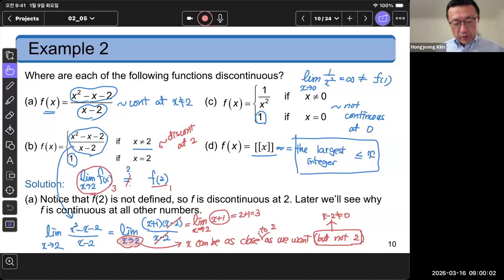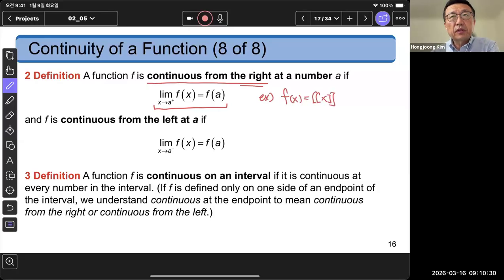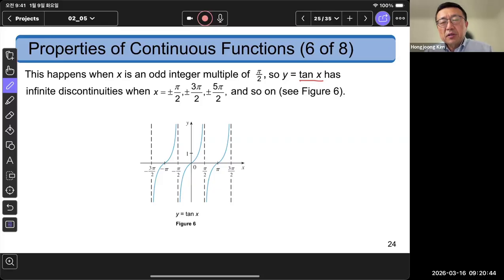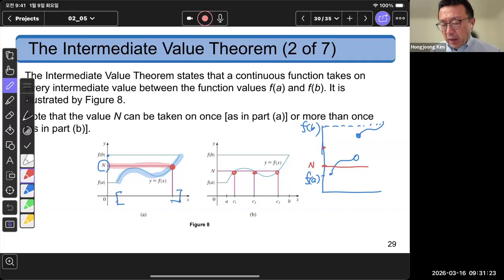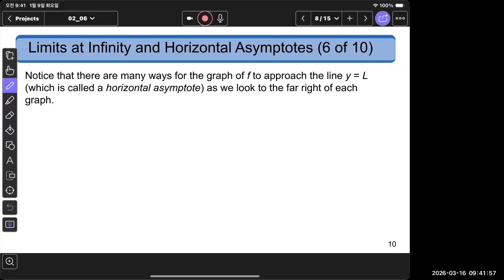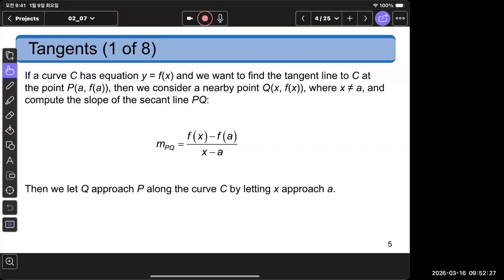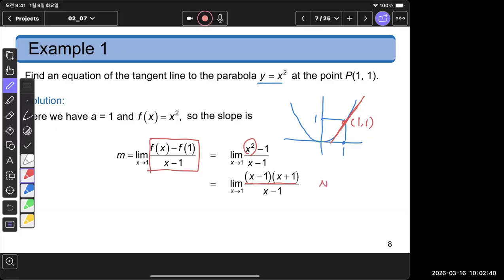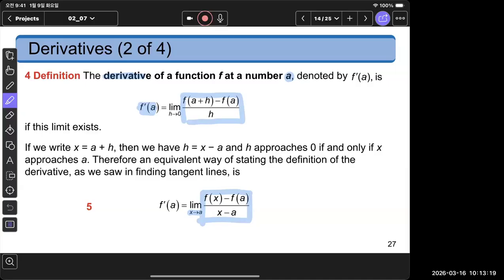Calculus 2026 Spring 3.16.1